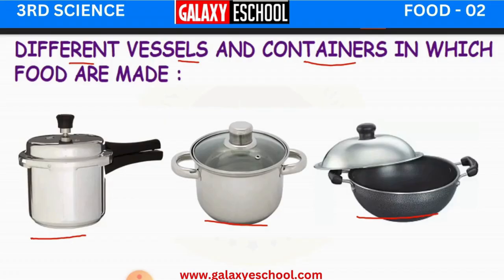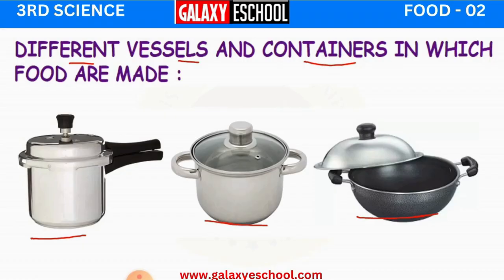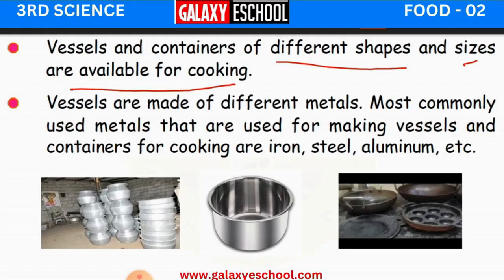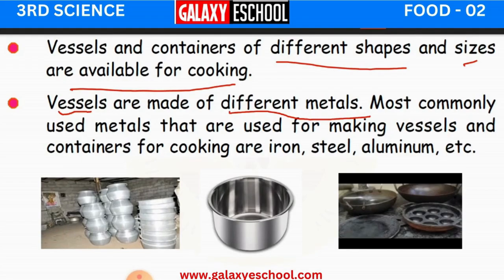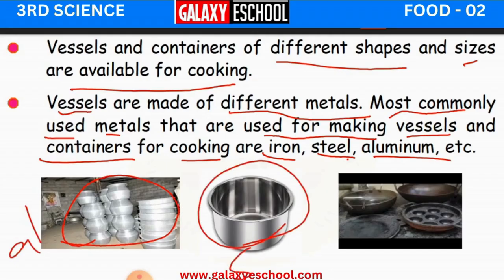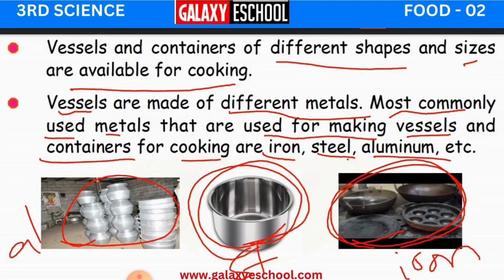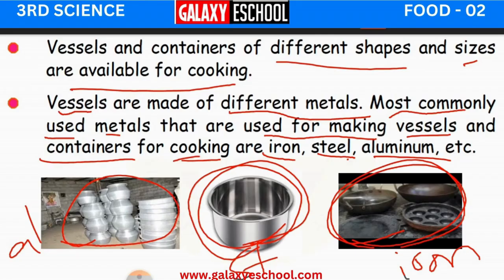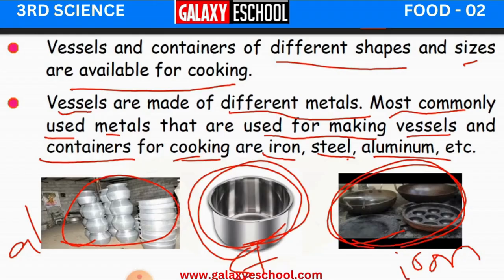3RD CLASS SCIENCE | FOOD PART 02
3RD CLASS SCIENCE |  FOOD PART 02

✅ What You’ll Learn:

Science concepts